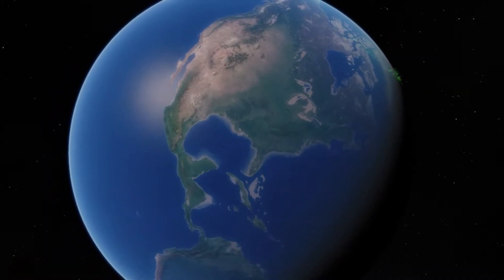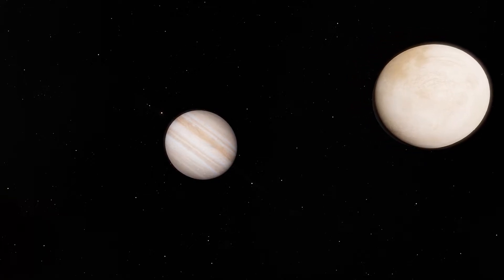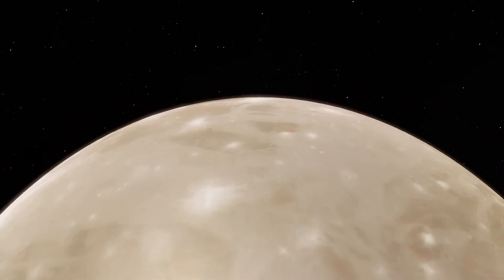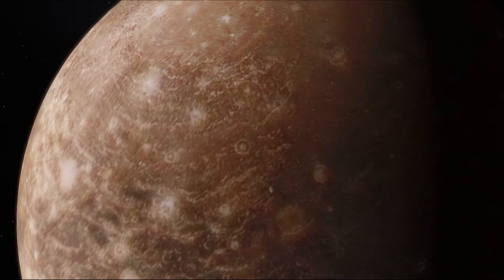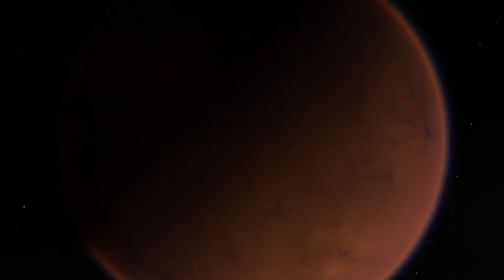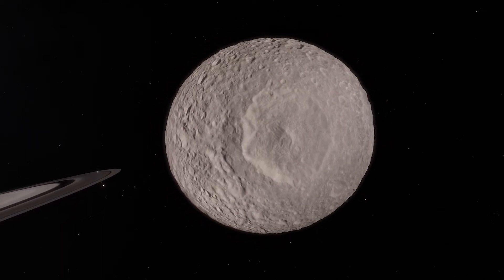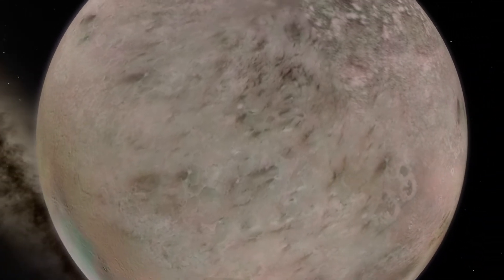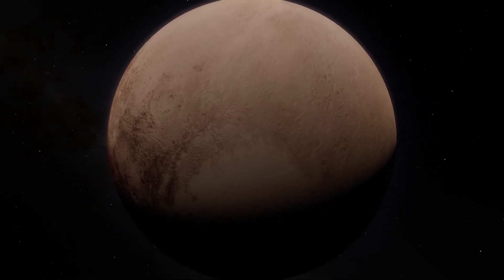Ocean Worlds in Our Solar System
There are other ocean worlds in our solar system besides the Earth. Water on other worlds exists in diverse forms on moons, dwarf planets, and even comets.

Graphics:
Space Engine